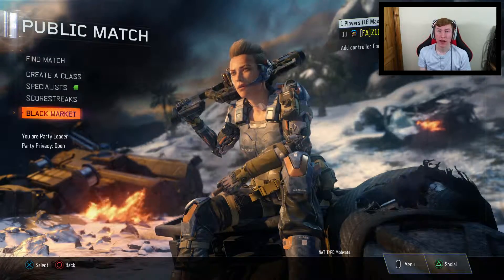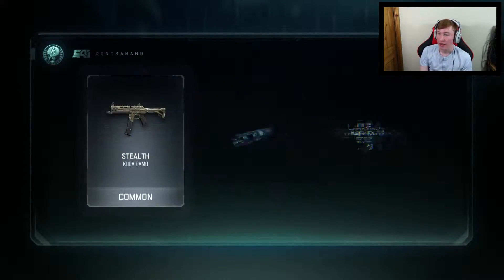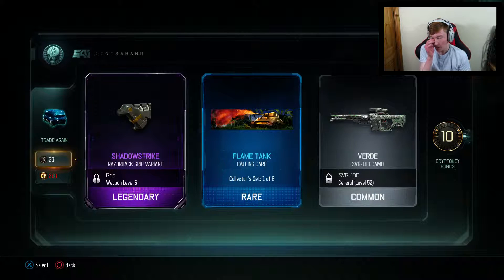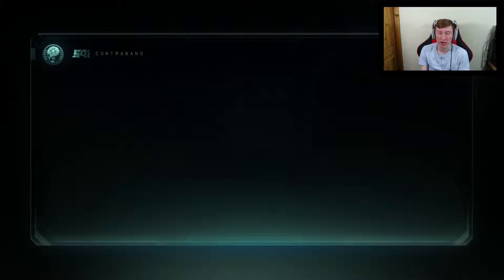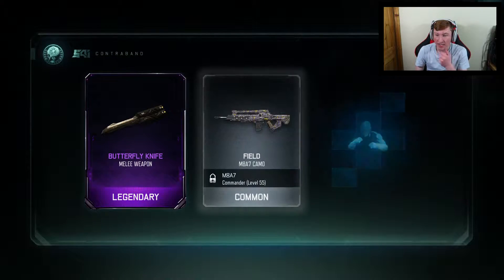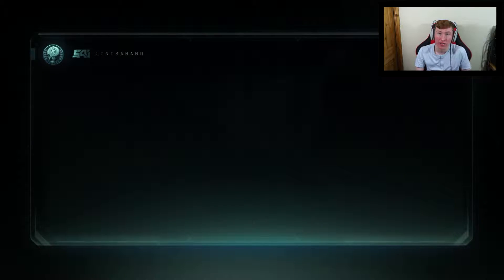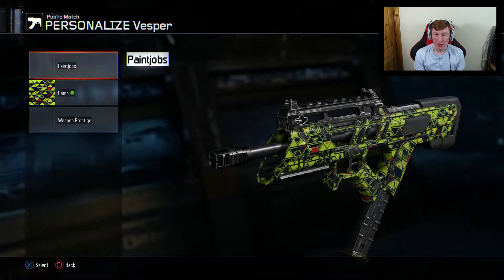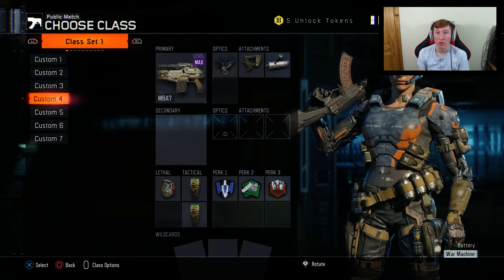BO3 Rare Supply Drop Opening | FINALLY A BUTTERFLY KNIFE!!!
YESSSS! I Got A Butterfly Knife In A Rare Supply Drop + Some Awesome Camos!